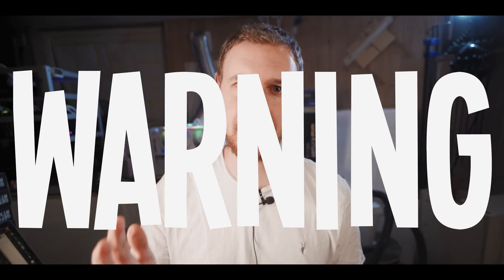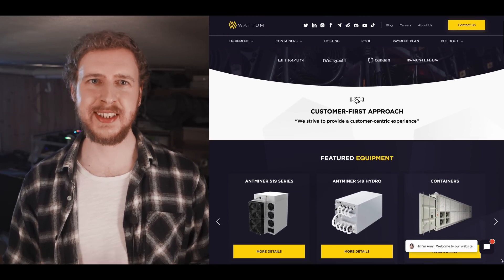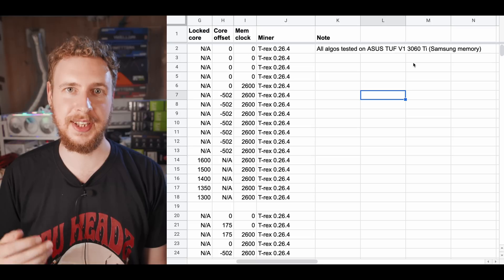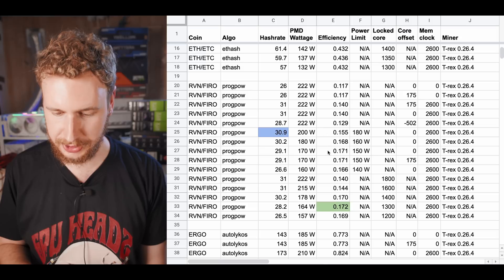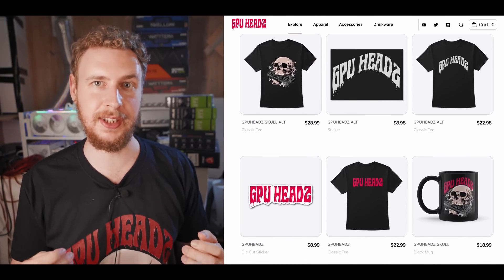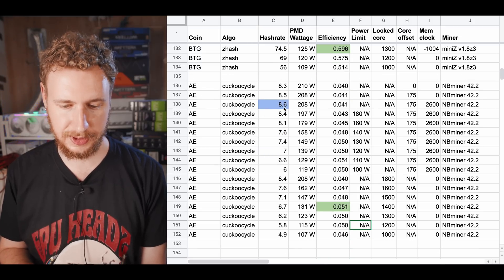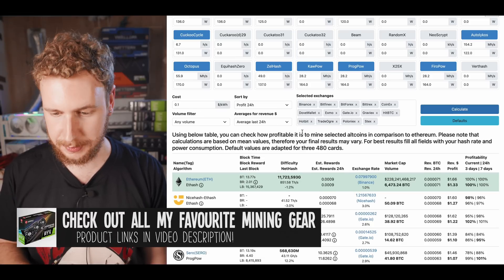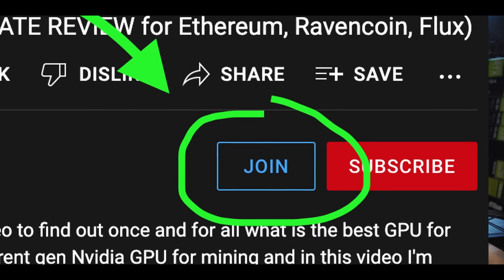Will 3060 Ti be good for mining after Ethereum 2.0? Hashrate, overclocks, power & profit on 25 coins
In this video I review the RTX 3060 Ti to see if it will be good for mining after Ethereum 2.0 in 2022. I test over 25 coins to see the mining hashrate, efficiency, profitability and overclock settings. Some of the coins I test in this review of the 3060 Ti for mining is Ethereum, Ravencoin, Flux, Ergo, Conflux, Conceal, Bitcoin Gold & Aeternity. These are the same coin algorithms that are also used for many other popular GPU mineable coins like Firo, Neoxa, Ethereum Classic & Aion. That means we can use these results to see the RTX 3060 Ti hashrate for over 25 coins. Also in this video we have a look at the current mining profitability for this graphics card. After watching this video I hope you will have a better understanding of is the RTX 3060 Ti good for mining after Ethereum 2.0 & have a good overview of the RTX 3060 Ti mining hashrate, profit & overclock settings in 2022. Some RTX 3060 Tis are LHR, but LHR has been fully unlocked for mining

🔌 𝐁𝐞𝐬𝐭 𝐩𝐥𝐚𝐜𝐞 𝐭𝐨 𝐠𝐞𝐭 𝐏𝐃𝐔𝐬 (𝟐𝟒𝟎𝐕 𝐩𝐨𝐰𝐞𝐫 𝐬𝐭𝐫𝐢𝐩𝐬 𝐭𝐨 𝐩𝐥𝐮𝐠 𝐲𝐨𝐮𝐫 𝐫𝐢𝐠𝐬 𝐢𝐧𝐭𝐨)

𝗠𝗬 𝗧𝗢𝗣 𝗠𝗜𝗡𝗘𝗥𝗦 𝗧𝗢 𝗚𝗘𝗧 𝗥𝗜𝗚𝗛𝗧 𝗡𝗢𝗪

𝗠𝗬 𝗧𝗢𝗣 𝗠𝗜𝗡𝗜𝗡𝗚 𝗚𝗣𝗨𝗦 𝗧𝗢 𝗚𝗘𝗧 𝗥𝗜𝗚𝗛𝗧 𝗡𝗢𝗪

𝗩𝗜𝗗𝗘𝗢 𝗖𝗢𝗡𝗧𝗘𝗡𝗧
00:00 Mining after Ethereum 2.0 with the RTX 3060 Ti
01:53 RTX 3060 Ti overclocks for mining explained
02:40 Ethereum mining hashrate, overclocks & efficiency on RTX 3060 Ti
03:43 The RTX 3060 Ti under-reports power consumption
04:08 RTX 3060 Ti Hashrate, overclocks & efficiency for mining Ravencoin & Neoxa
04:40 ERGO mining hashrate, overclocks & efficiency on RTX 3060 Ti
05:02 RTX 3060 Ti Hashrate, overclocks & efficiency for FLUX mining
06:01 Conflux mining hashrate, overclocks & efficiency on RTX 3060 Ti
06:20 RTX 3060 Ti Hashrate, overclocks & efficiency for Conceal mining
06:44 Bitcoin Gold mining hashrate, overclocks & efficiency on RTX 3060 Ti
07:04 RTX 3060 Ti Hashrate, overclocks & efficiency for Aeternity mining
07:26 RTX 3060 Ti mining profitability 2022